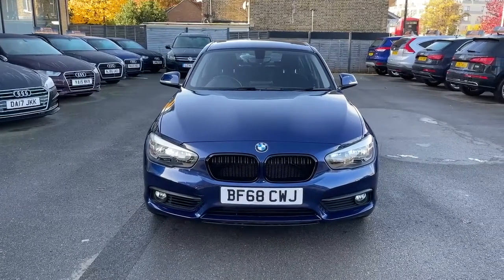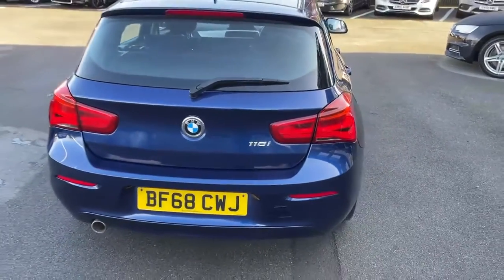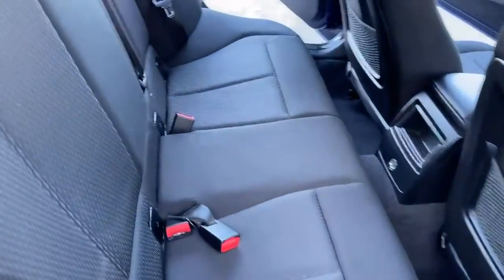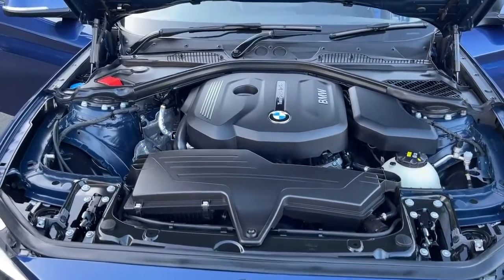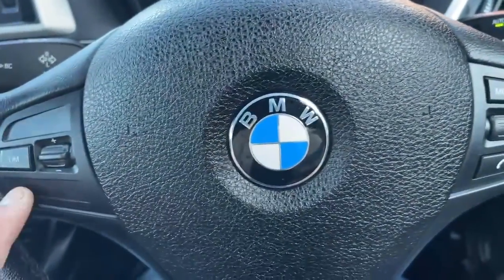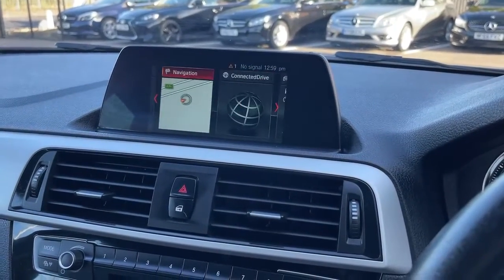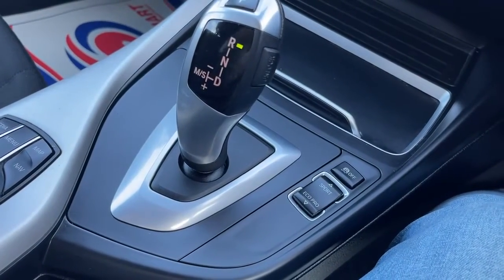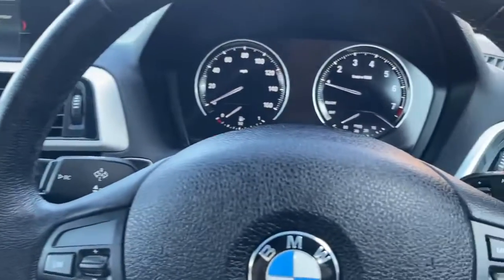BMW 1 Series2018 (68 reg)1.5 118i GPF SE Sports Hatch Auto (s/s) 5dr £16,890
ONE OWNER SINCE BRAND NEW, FULL BMW SERVICE HISTORY, 12M MOT, 2 KEYS, SATELLITE NAVIGATION, EXCELLENT CONDITION, CAR HAS BEEN PROFESSIONALLY INSPECTED AND COMES WITH THE INSPECTION REPORT, APPLY FOR ZERO DEPOSIT FINANCE WITH NOTHING TO PAY FOR THE FIRST TWO MONTHS AND DRIVE AWAY THE CAR SAME DAY